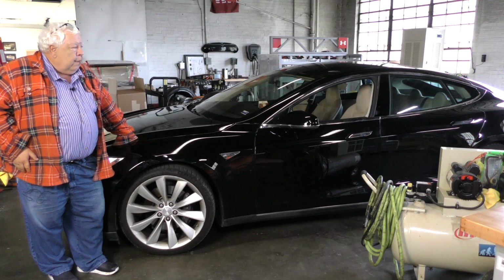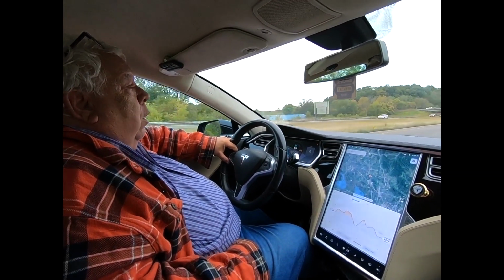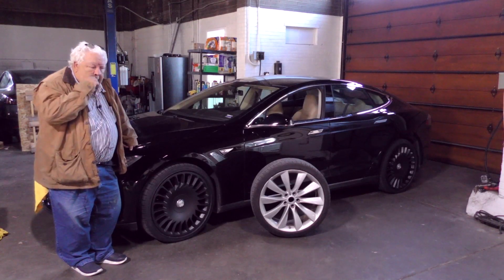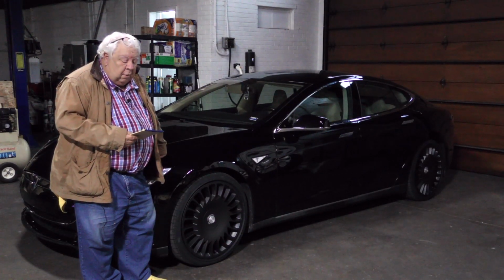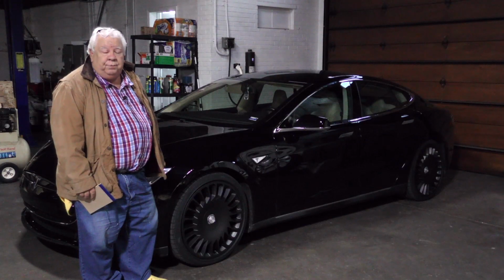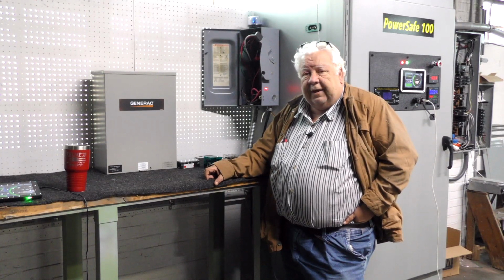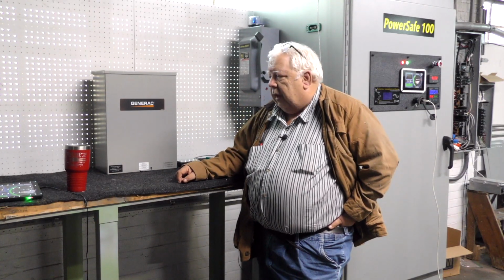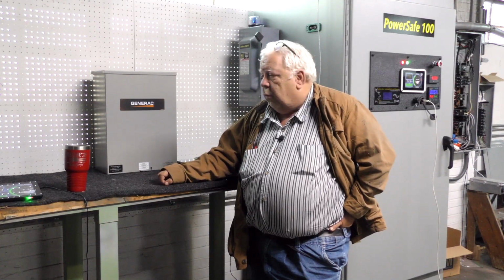Tesla Model S custom wheel test - Time of Use Function for PowerSafe 100kWh Battery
In this episode, we compare the efficiency of the New Aero matte black Razor custom wheel with Pirelli Pzero tire to the Tesla 21 inch Turbine wheel with Continental 245x35R21 tire.

We also describe the current PG&E power outages and the new SDG&E time of use rate tarriff and demonstrate a new software upgrade for the EVTV Tesla Battery Module controller to take advantage of TOU rate structures.